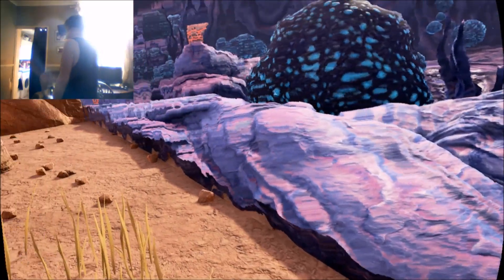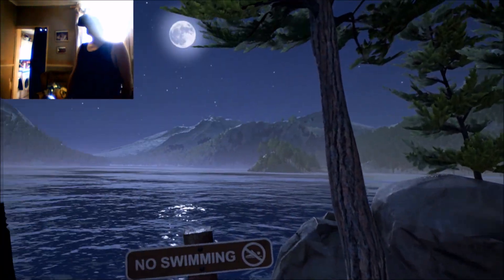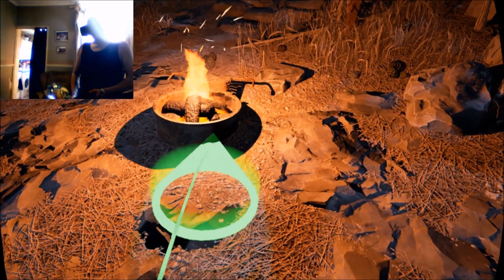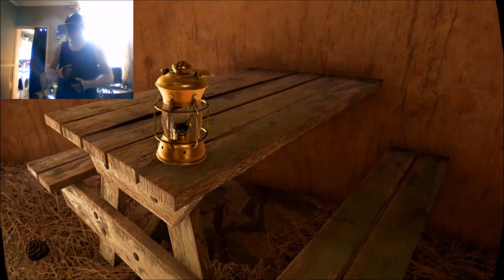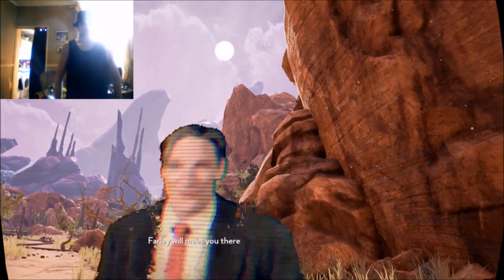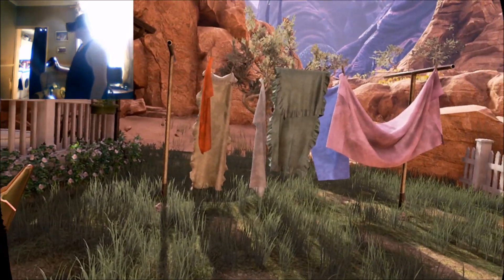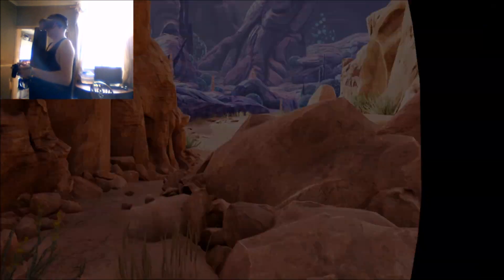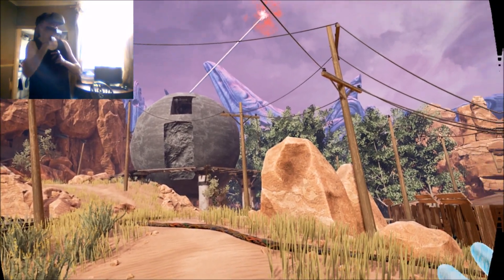OBDUCTION - A VR MASTERPIECE! // Oculus + Touch // GTX 1060 (6GB)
My Thoughts:
I had fond memories of Myst launched on PC many moons ago and even fonder memories of trying to build a PC able to play the dam thing. In 2017 Obduction VR launch and I kept putting the game off thinking there's no way my GTX 1060 would cope.
With news of a new VR game coming from the same developers Cyan, I decided it was time to give Obduction my full attention with surprising results.

Game Details from the Developers:
From Cyan, the studio that brought you Myst, comes Obduction, an all-new adventure that brings the spirit of Cyan’s earlier games into the new millennium. Obduction resurrects the feeling of finding yourself in the middle of new worlds to explore, discover, solve, and become part of.

As you walk beside the lake on a cloudy night, a curious, organic artifact falls from the sky and inexplicably, without asking permission, transports you across the universe.

The worlds of Obduction reveal their secrets only as you explore, coax, and consider them. And as you bask in the otherworldly beauty and explore through the enigmatic landscapes, remember that the choices you make will have substantial consequences.

Obduction. This is your story now.